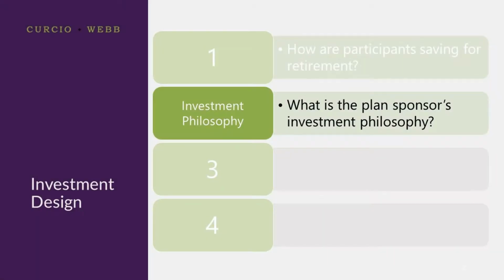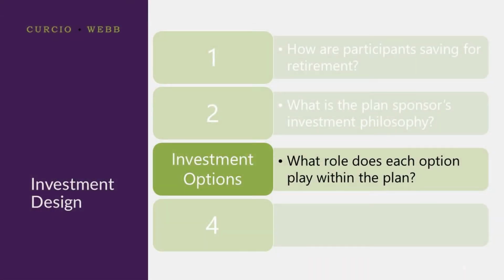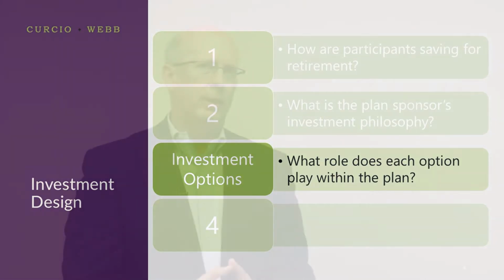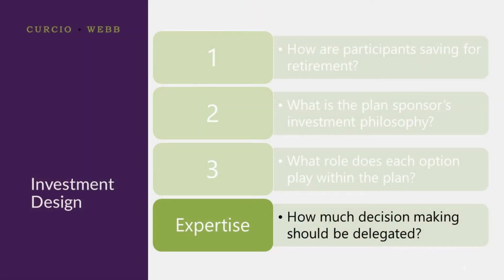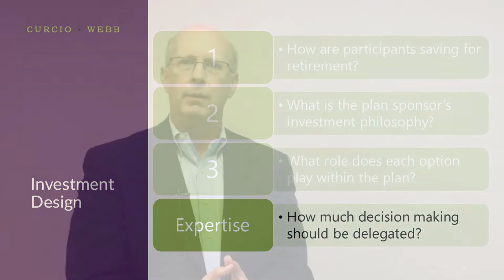Choosing the Right Investment Strategy for Your Defined Contribution Plan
Are you on an investment committee? What's your investment strategy? Is it meeting the needs of your defined contribution plan participants?  Phil Edwards of Curcio Webb shares the advice he provides to defined contribution plan sponsors.

Curcio Webb can help you create defined benefit plans that are a better fit for your employees, driving better engagement and better outcomes. We've been working as an advisor to benefits and investment professionals for over two decades - delivering desired outcomes through our independence, objectivity, and collaboration.